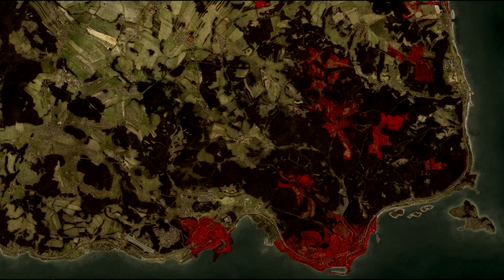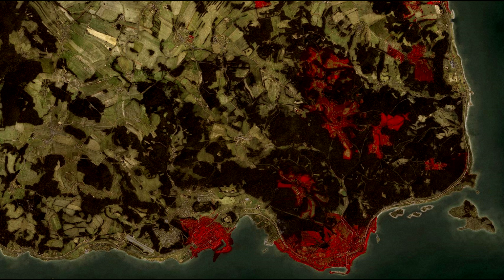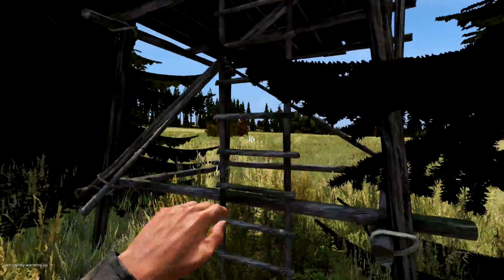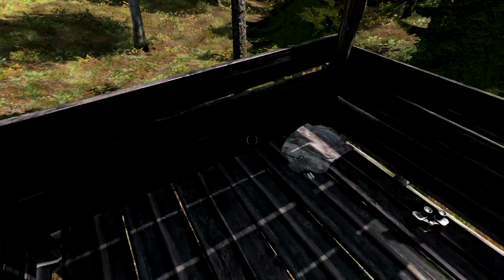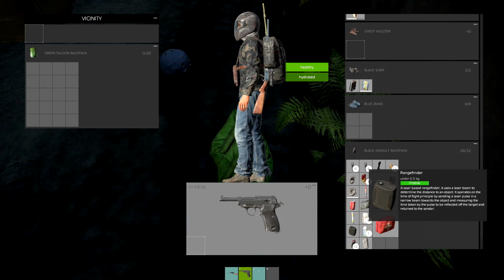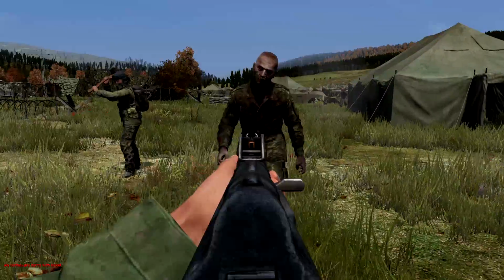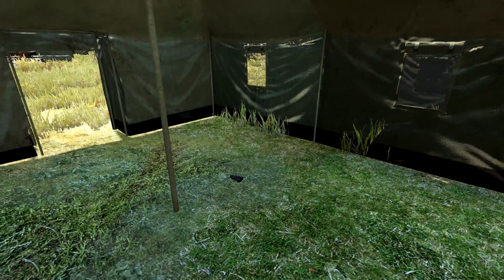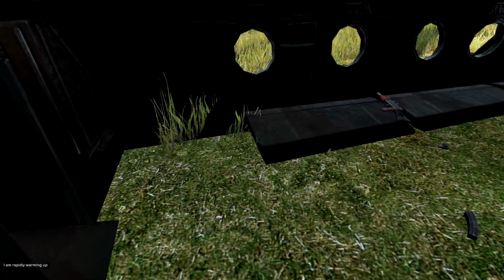DayZ SA Update 0.60 Tips/Advice Loot Spawns